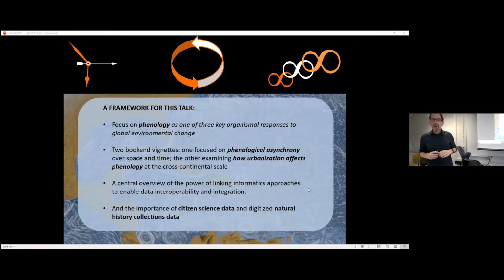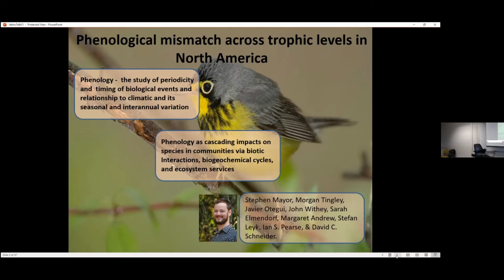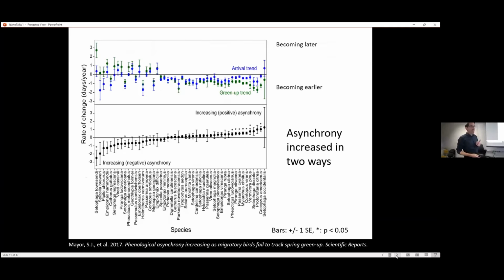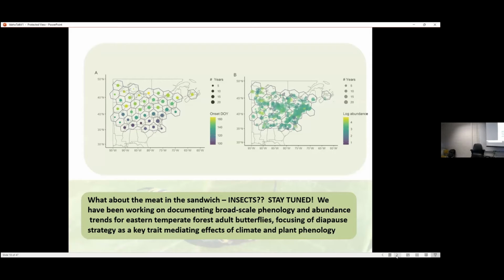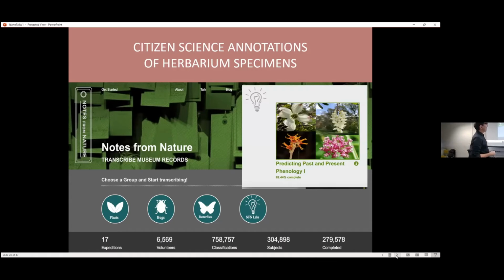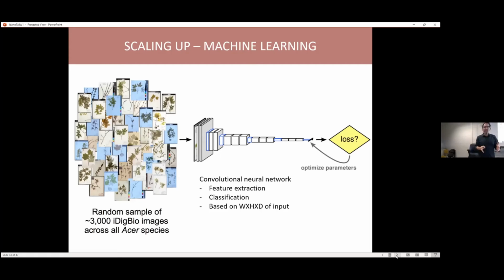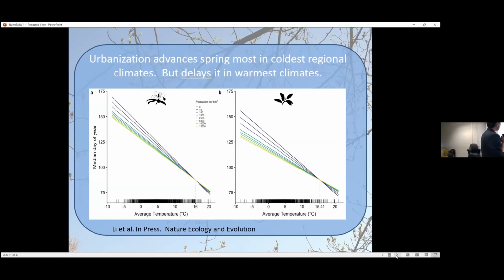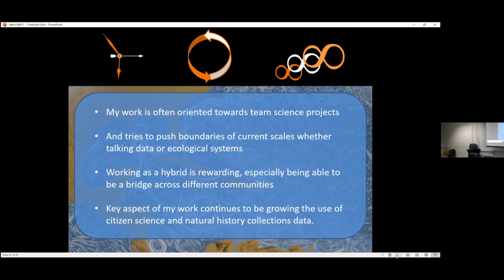IIDS Seminar: Robert Guralnick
“Arrows, Cycles and Scales: New Approaches to Understand Plant Phenology and its Change.”

Robert Guralnick
Curator of Biodiversity Informatics, Florida Museum of Natural History